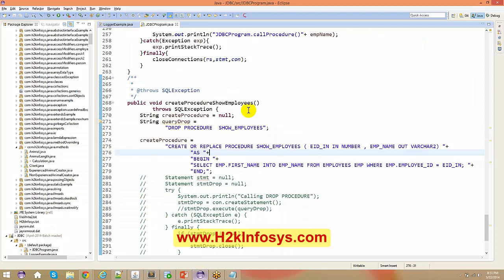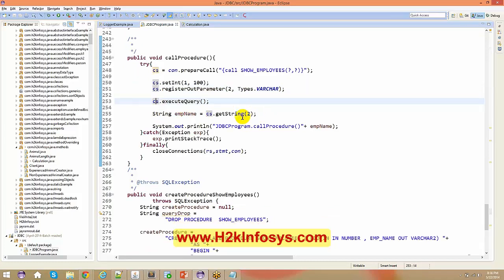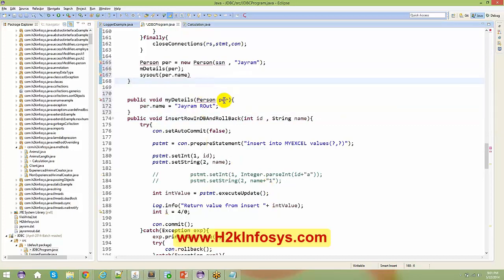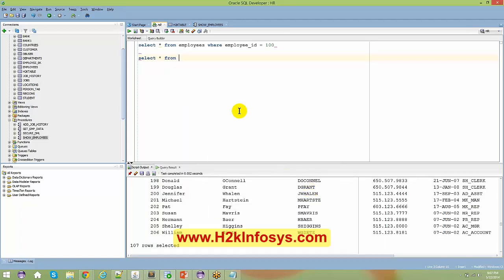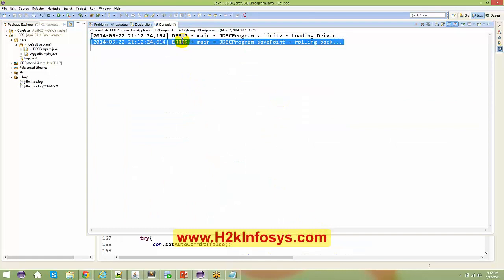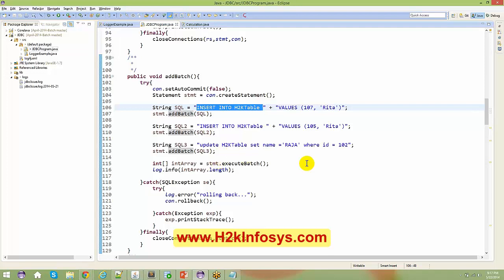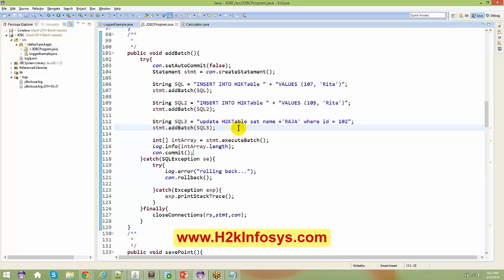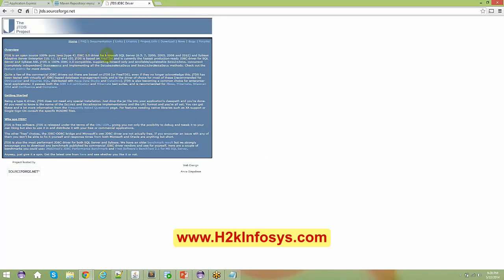Java Database Connectivity Tutorials | JDBC